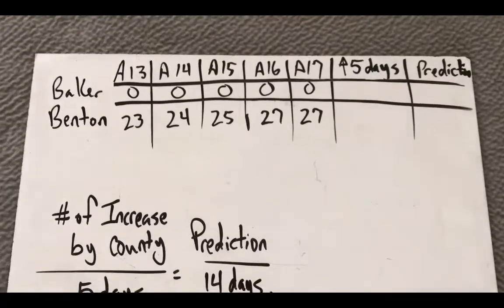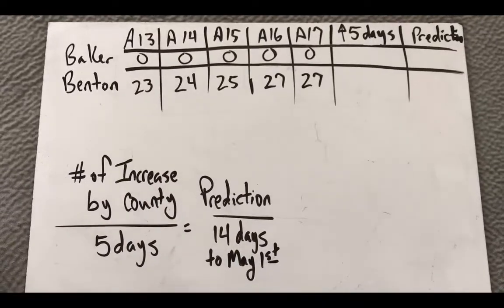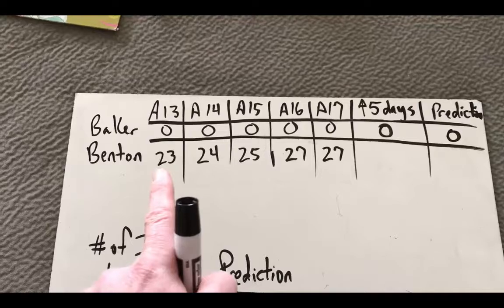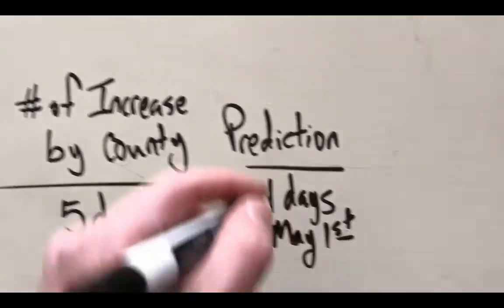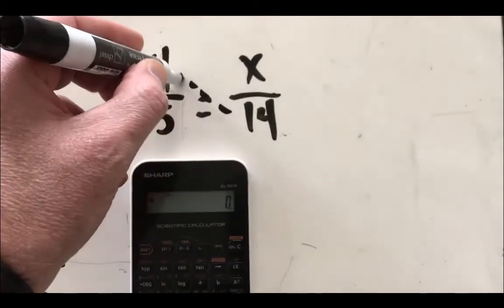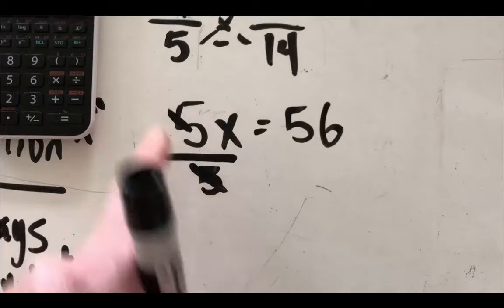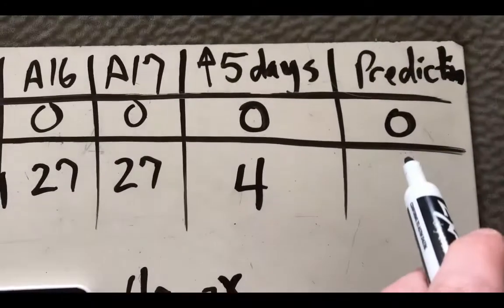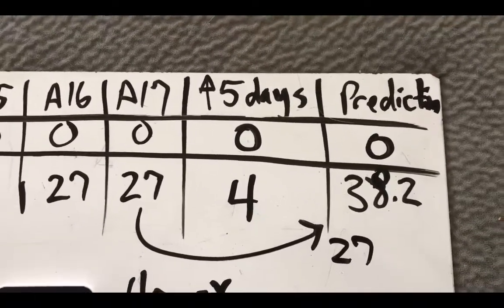How to Calculate May 1st Predictions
In this video we learn how to use proportions to figure out how many virus cases there might be per county in Oregon by May 1st.  You have to have your 5 days worth of data collected to do this assignment.